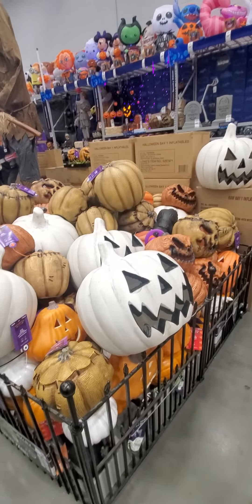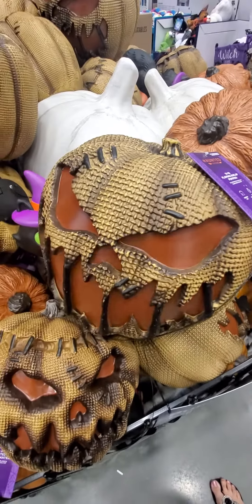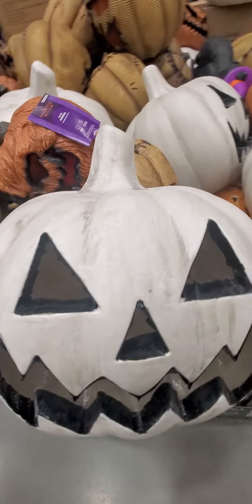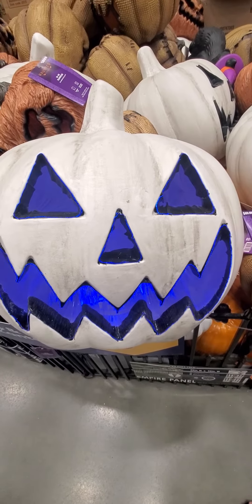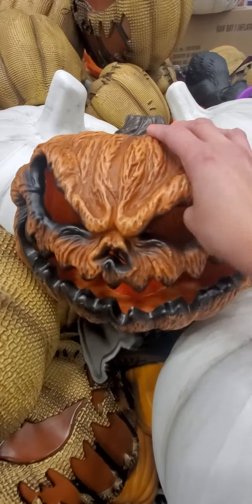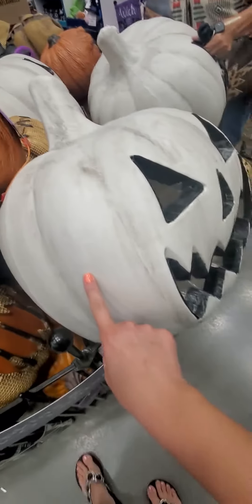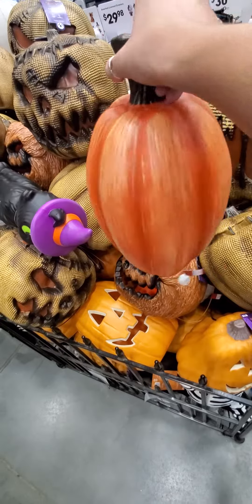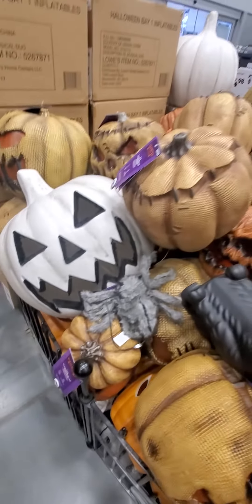Jack o Lantern Pumpkins Halloween decorations from Lowes!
check out these cool and creepy halloween pumpkin jack o lanterns from Lowes! Which is your favorite??